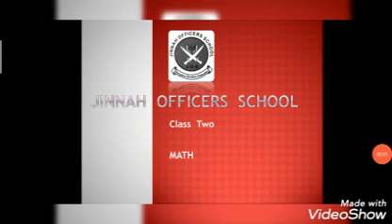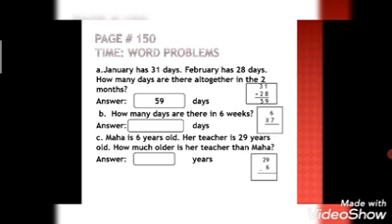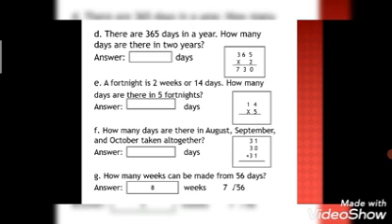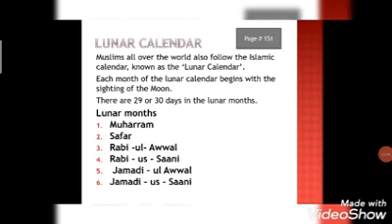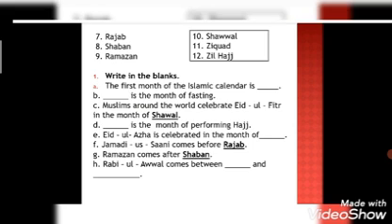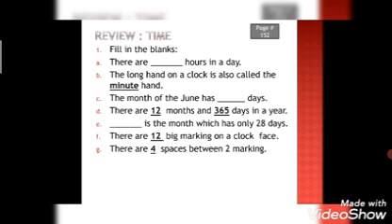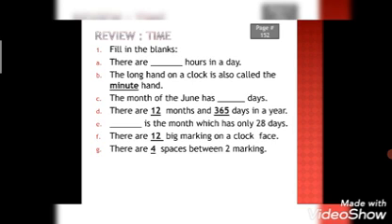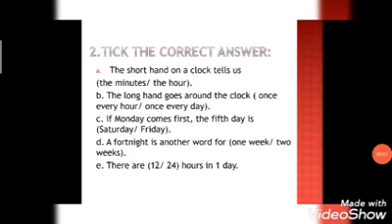JOS JB CLASS 2 MATHS WEDNESDAY 20 01 21